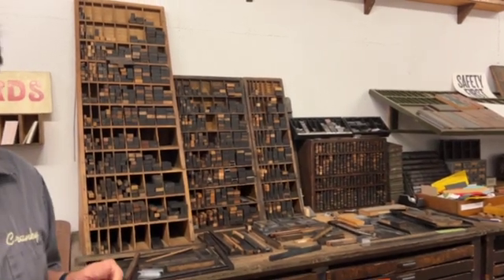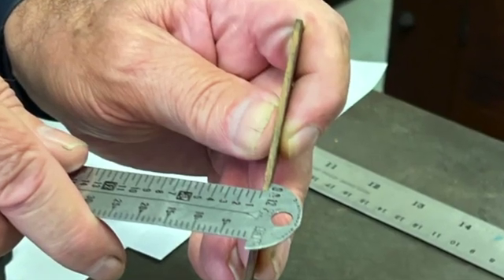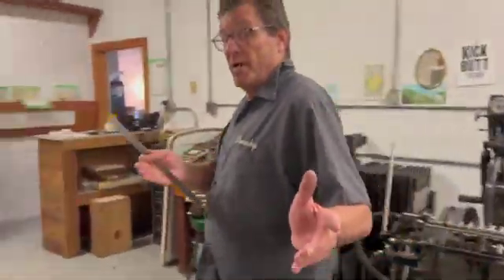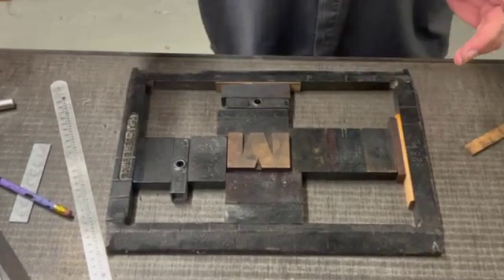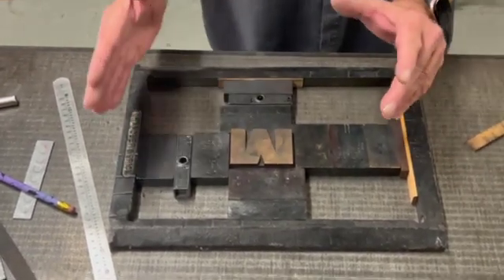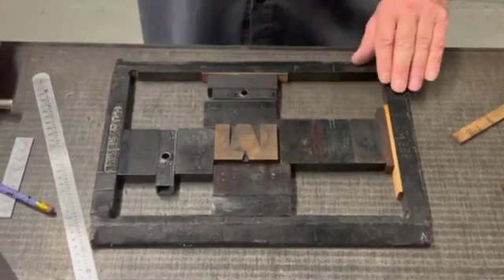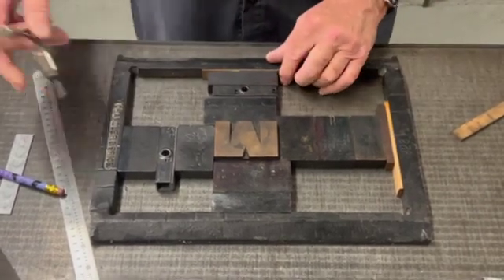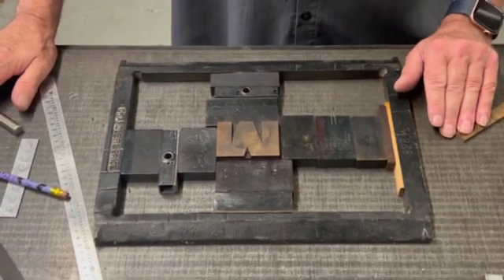Cranky Points and Picas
Enter the exciting world of point and picas. Keith will explain how this printing measuring system is the foundation of modern typography. He will also explain how this system can be used in your garage pint shop.